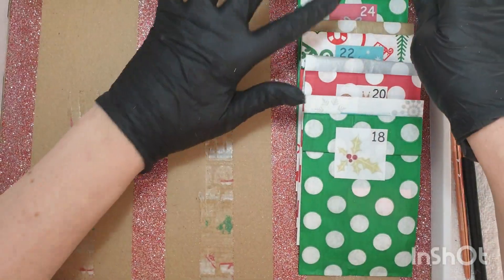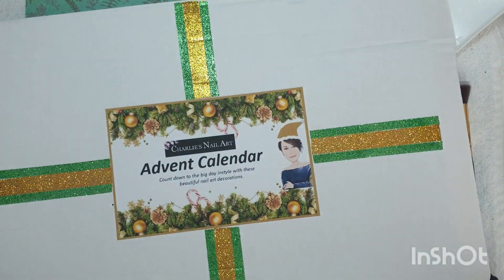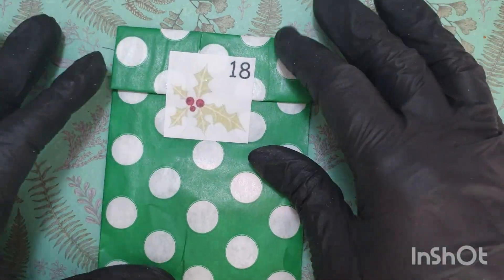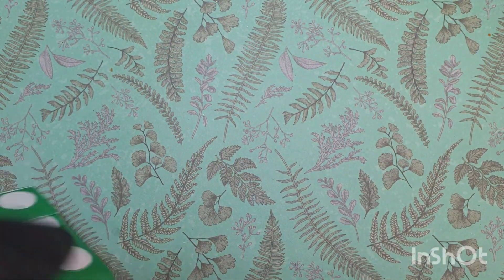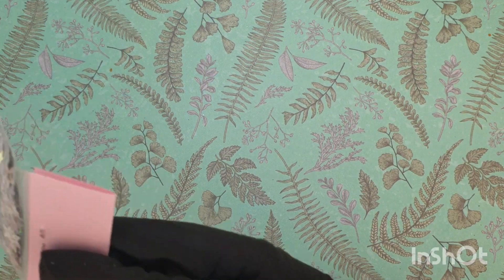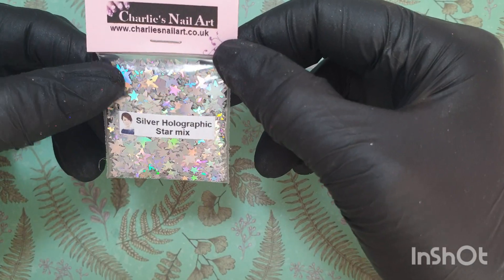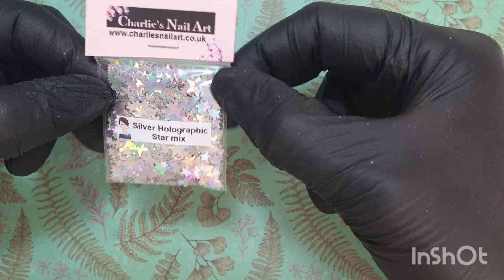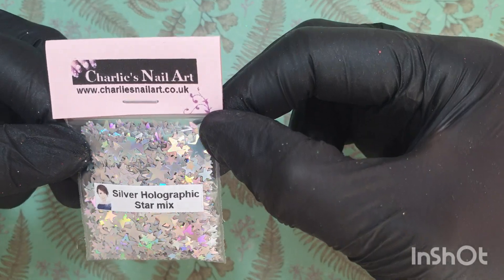Charlie's nail art Advent Calender | 18th December